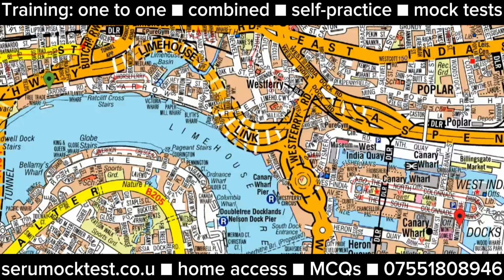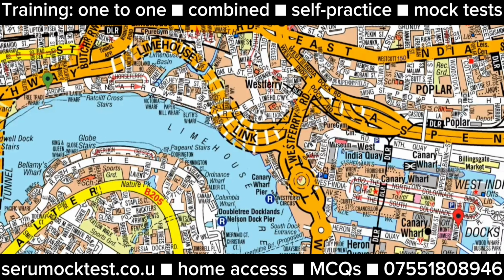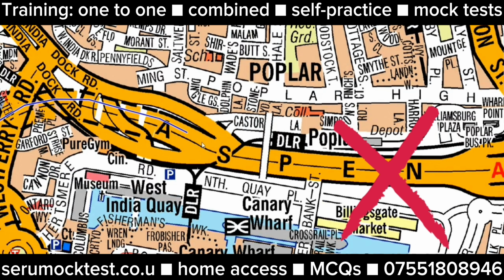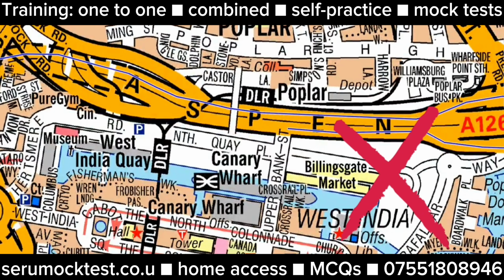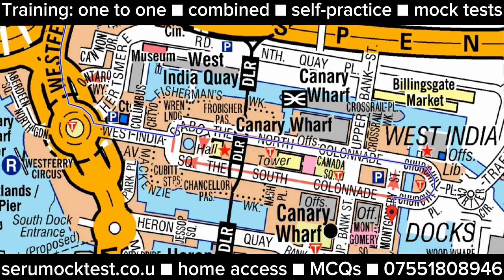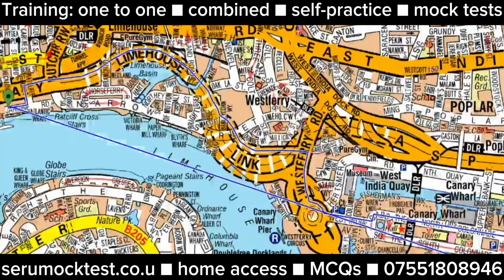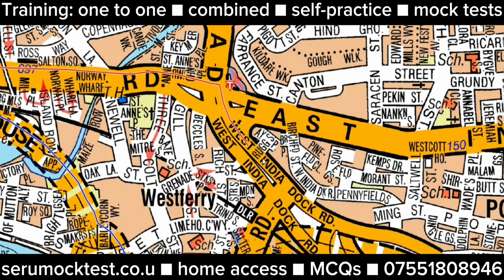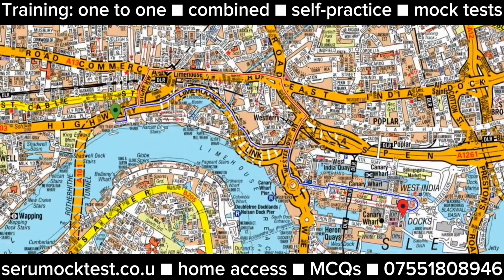Limehouse Link Tunnel I TfL Topographical Assessment Test 2026 Real Exam Route I London Uber PCO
The Limehouse Link Tunnel is one of the most frequently included routes in the exam to become a licensed London Private Hire Driver. Understanding this route is essential for anyone preparing for the assessment. In this video, we guide you through the Limehouse Link Tunnel step by step, highlighting key junctions, turns, and important road signs to help you build confidence and improve your chances of passing the test.

TfL Topographical Assessment Test 2025

Minicab Driver's Lifeline
85 Myrdle Street
London E1 1HQ